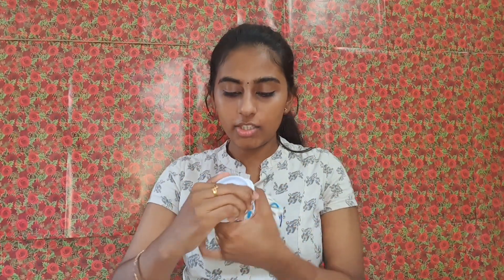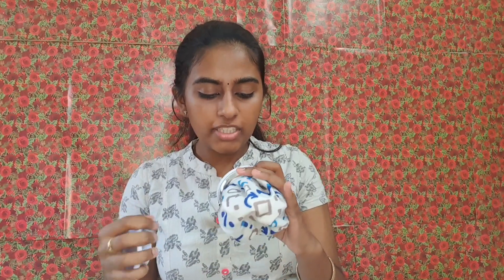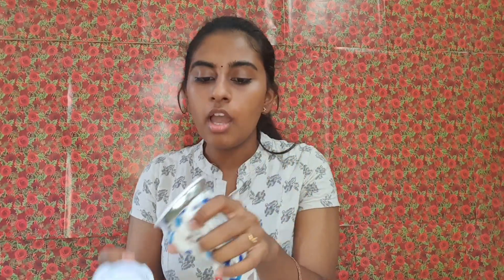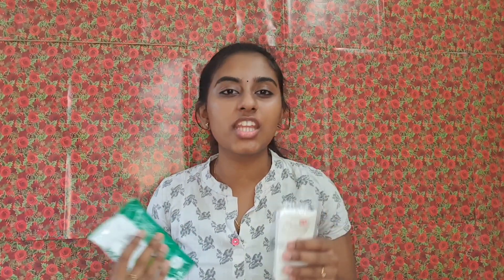🔥🔥Random things every girl needs|Must watch for girls|Varsheee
Hello,

1.Shawl hanger-
2.Hot water bag-
3.pantu liner

I am Varsha,a 18 year old college going girl who is pasionate about new trends,DIY fashion, food and much more.
Do support me for more and more similar videos❣️

***Copyright
Everything you see in this video was created by me(Varsha Shibu) unless otherwise stated. Please do not use any photos or copy my content without prior permission.